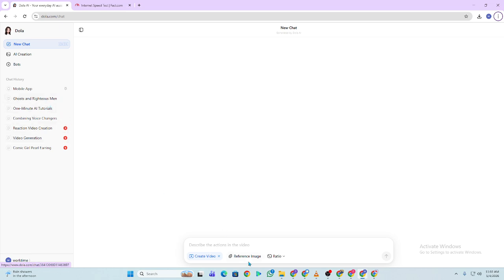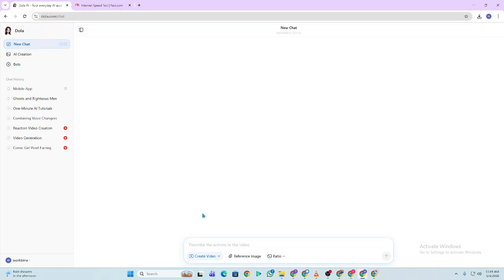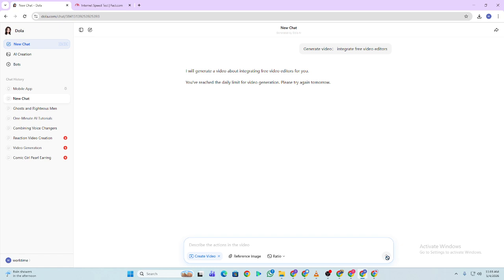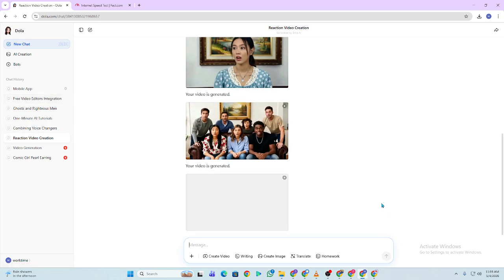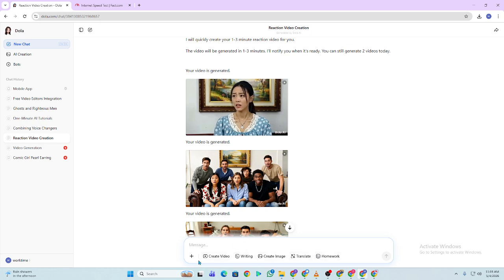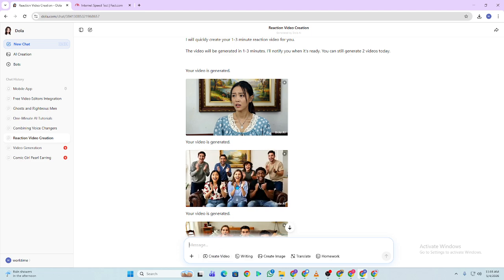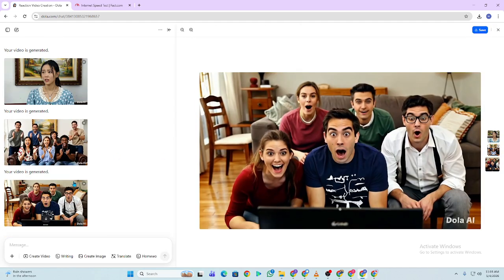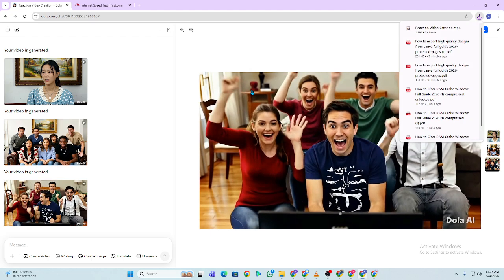How to integrate Dola AI with free video editors Full Guide 2026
Learn how to integrate Dola AI with free video editors with this complete step-by-step guide for 2026. In this tutorial, we’ll show you how to combine AI-generated content with video editing tools using Dola AI so you can create high-quality videos faster and easier.

We’ll walk you through how to use Dola AI alongside free video editing tools like CapCut, Clipchamp, or Canva video editor. You’ll learn how to generate scripts, voiceovers, captions, and memes in Dola AI, then export them and import into your video editor. We’ll also show you how to sync audio, add transitions, apply text animations, and export professional-looking videos for YouTube, Instagram Reels, and TikTok.

If you want to create content faster, automate video production, and improve quality without expensive software, follow this full guide and integrate Dola AI with free video editors in 2026.